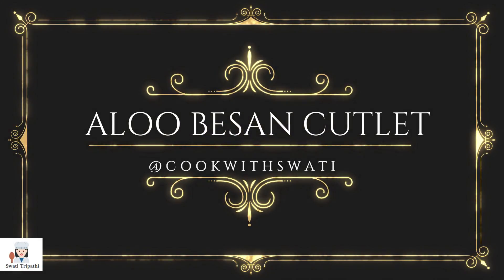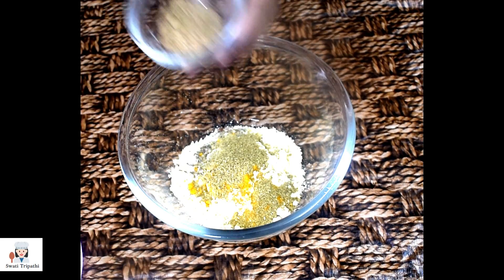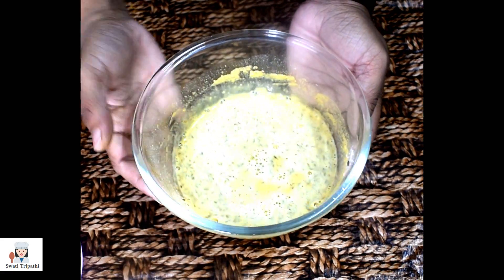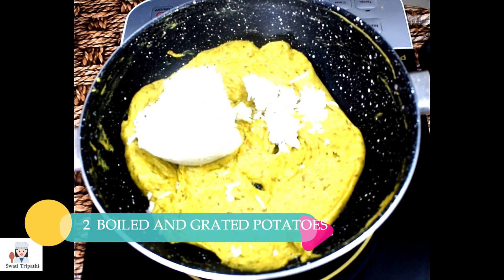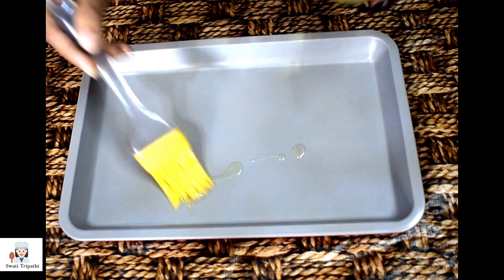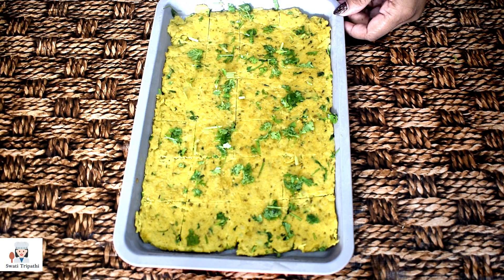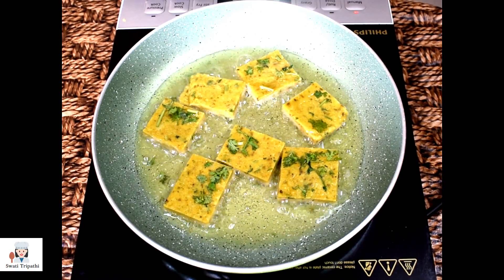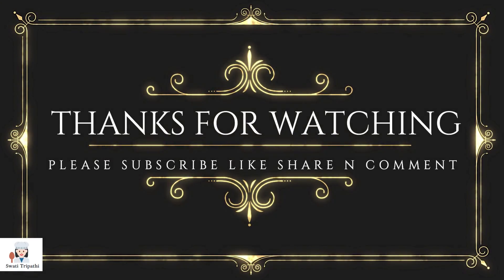ALOO AND BESAN CUTLET || SNACK RECIPE || SWATI TRIPATHI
Aloo besan cutlet is a  crispy potato and gram flour snack perfect for breakfast or evening tea time...great party starter.Do try this out and let me know how it turned out for you. Take care..